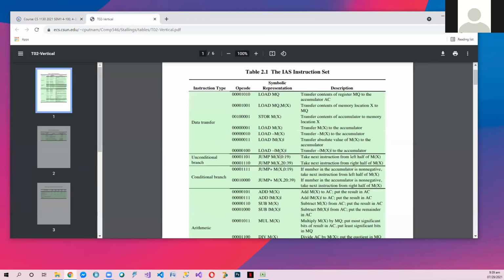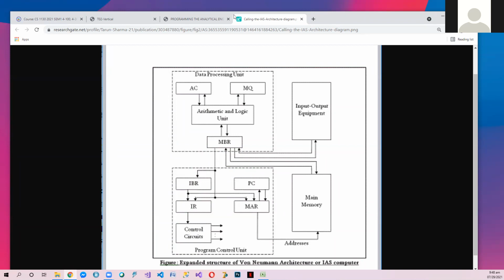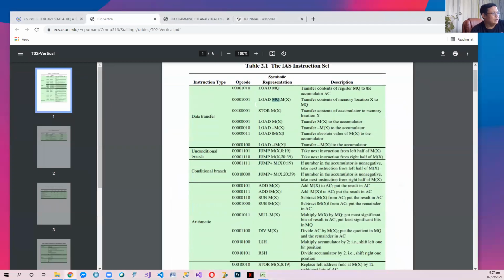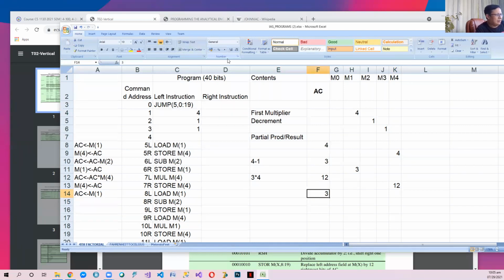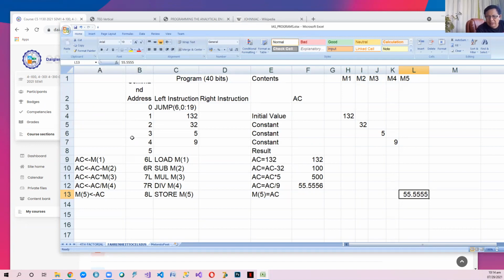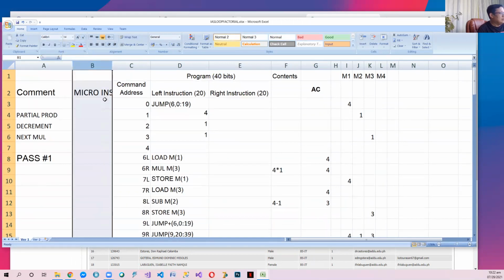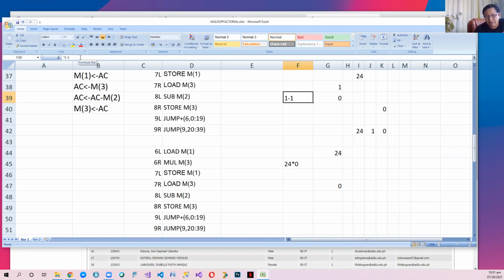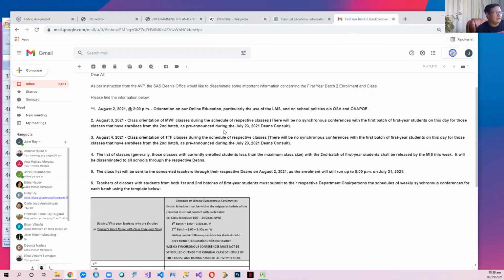ZOOM MEETING CS1130 4 100 20210729 Sample Programs in the IAS